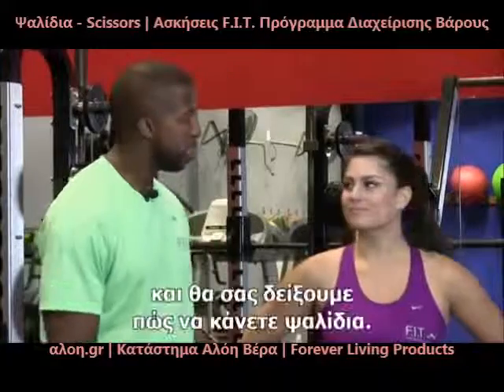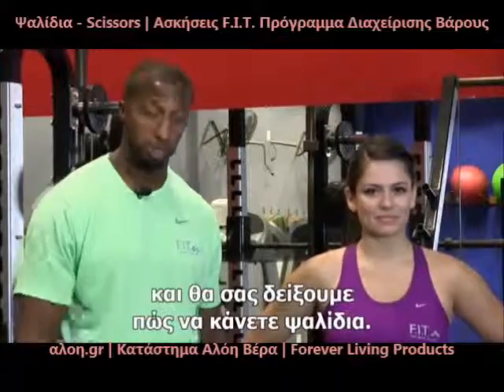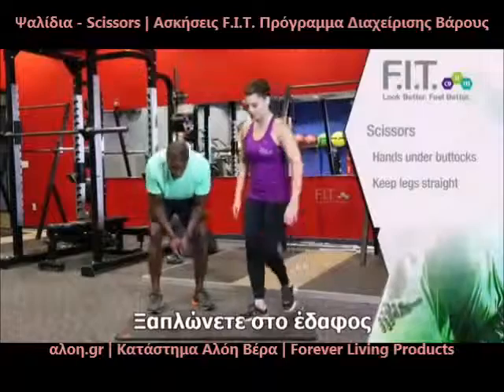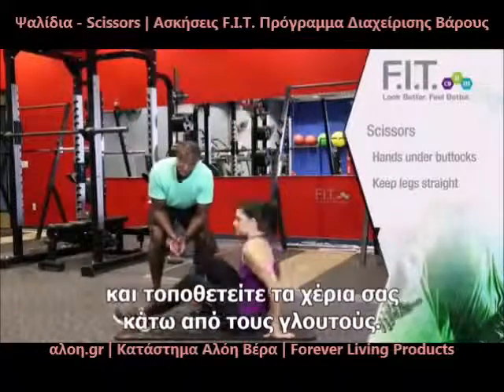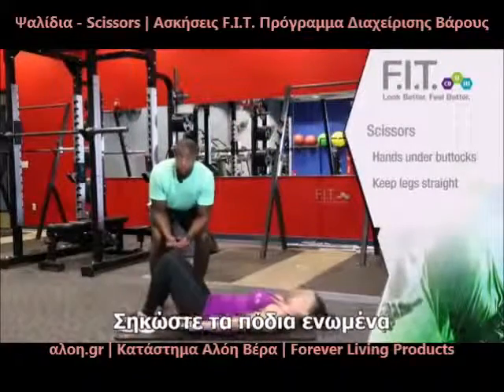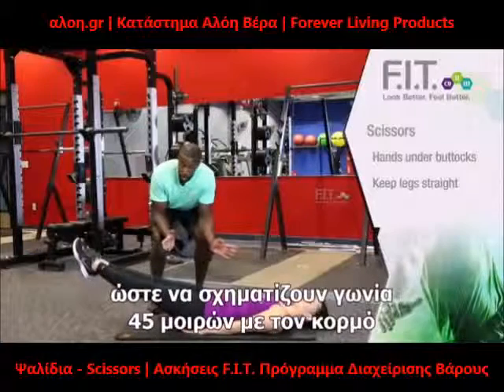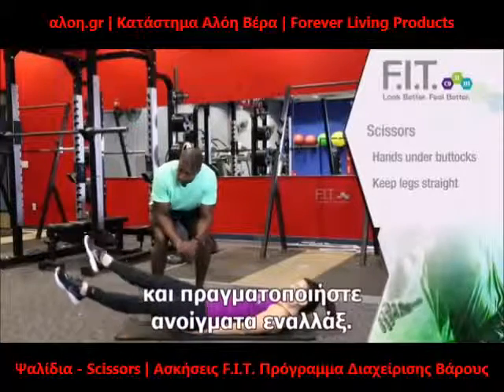Ψαλίδια - Scissors | Ασκήσεις για το F.I.T. - Πρόγραμμα Διαχείρισης Βάρους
Ψαλίδια - Scissors | Ασκήσεις για το F.I.T. - Ολοκληρωμένο Πρόγραμμα Απώλειας και Διατήρησης Ιδανικού Βάρους της Forever Living Products. O Terrance (Αμερικάνος γυμναστής) σας εξηγεί τις λεπτομέρειες (Ελληνικοί υπότιτλοι).